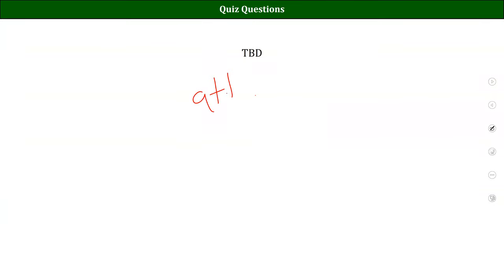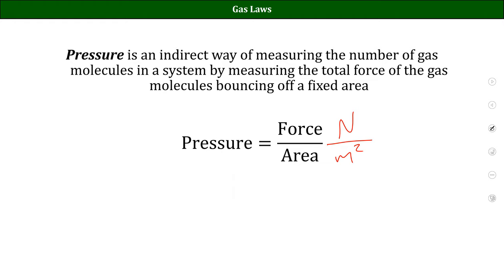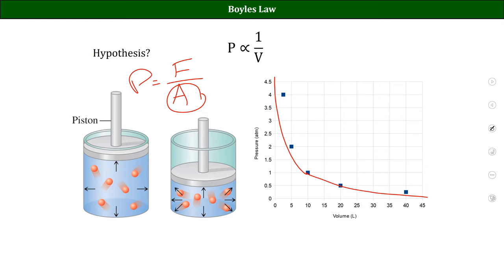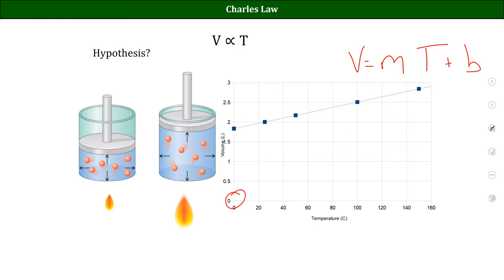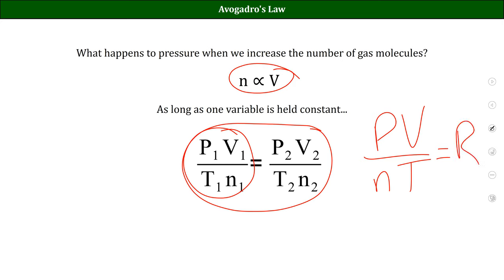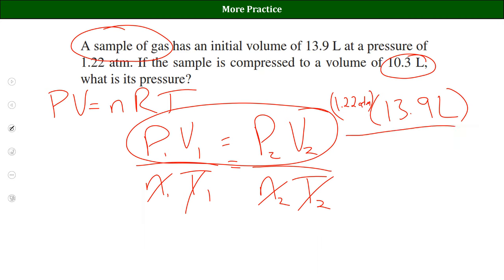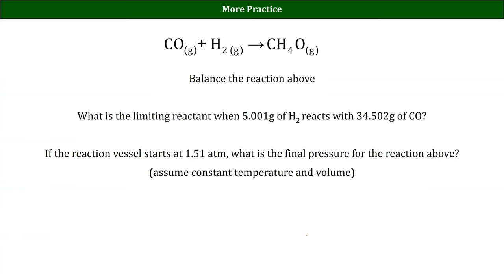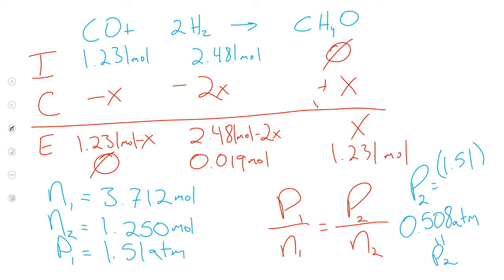2022 2023 Lecture 19 CHM101